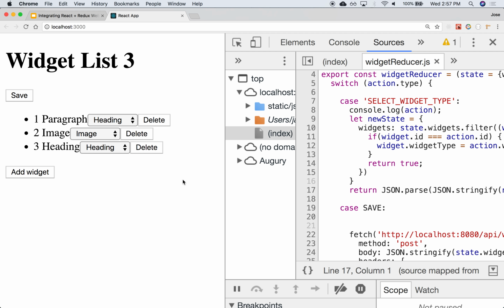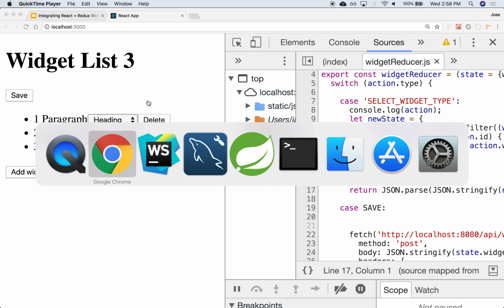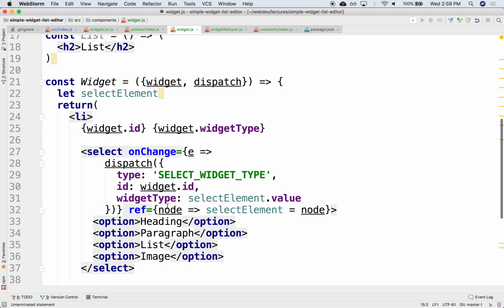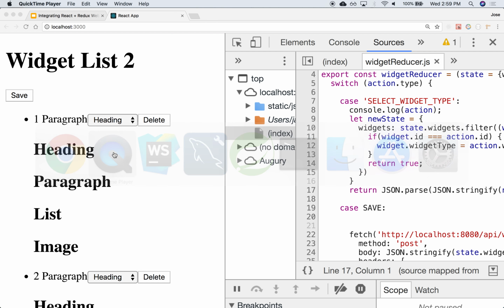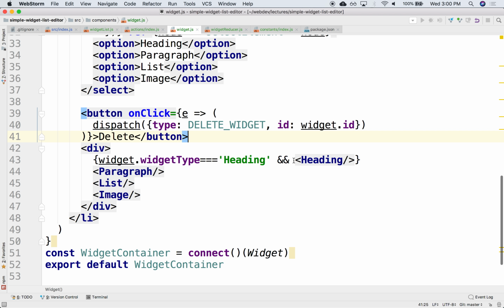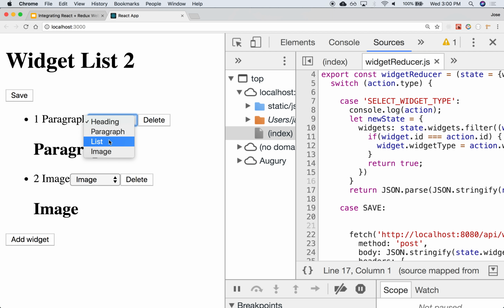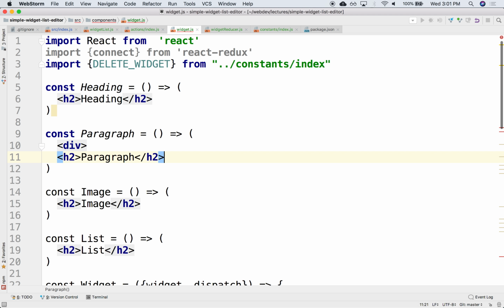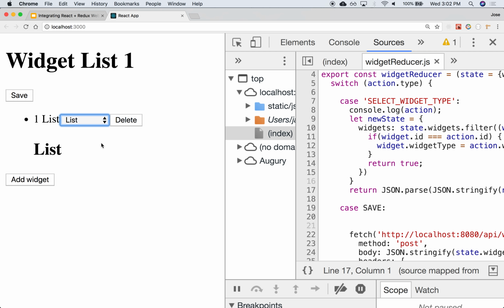M3L3 8 rendering different types of widgets based on the dropdown